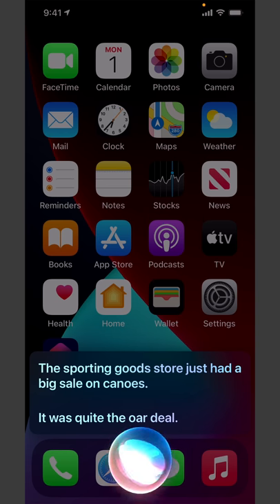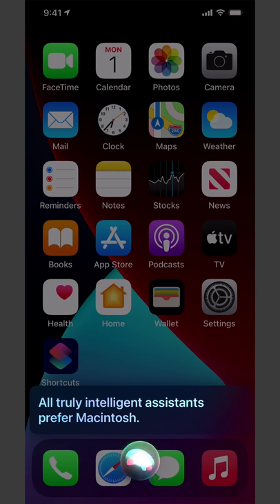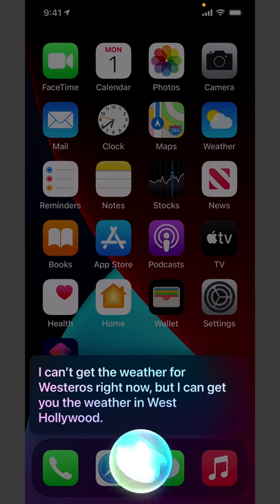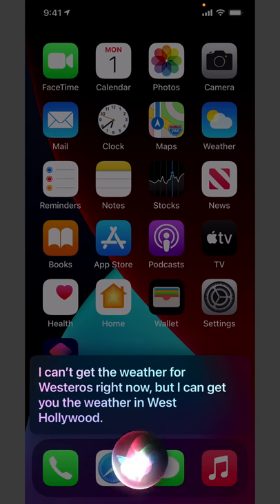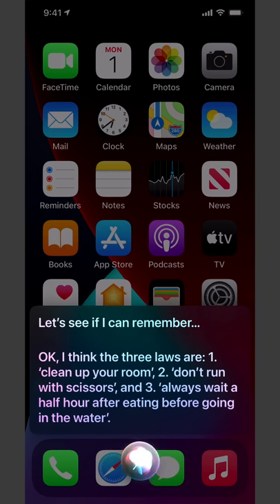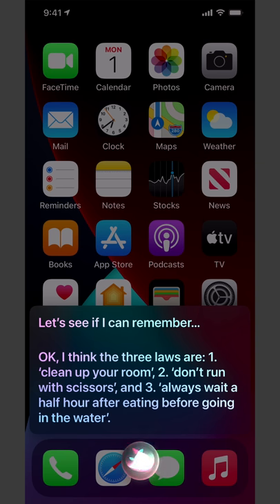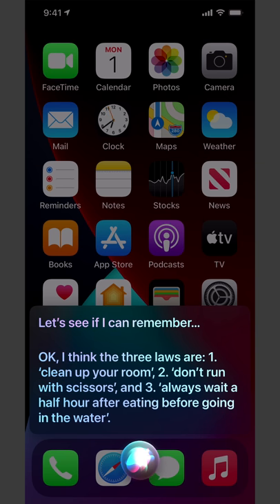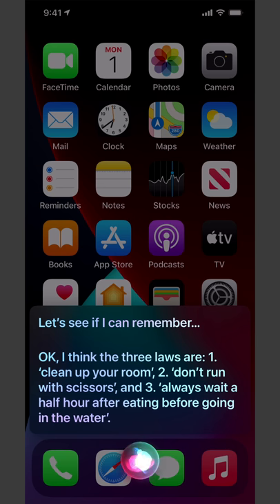Actual Funny Siri Responses Part 2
Siri says some funny things, if you know what to ask.